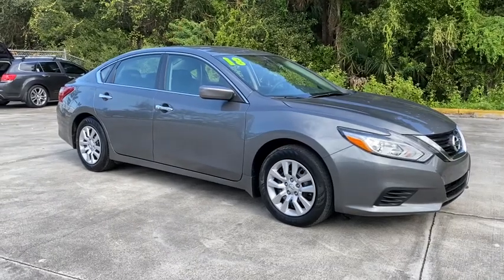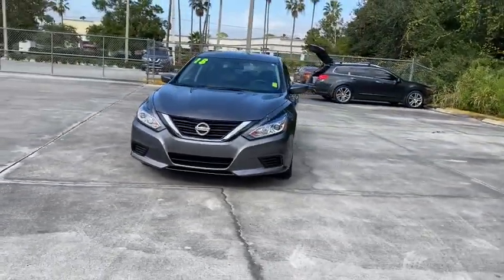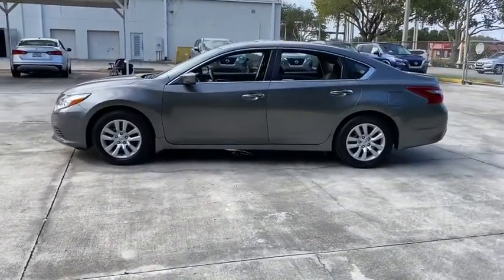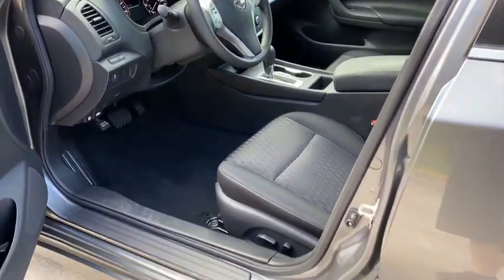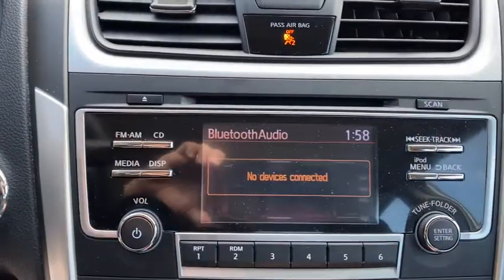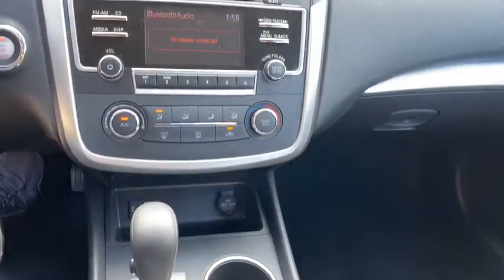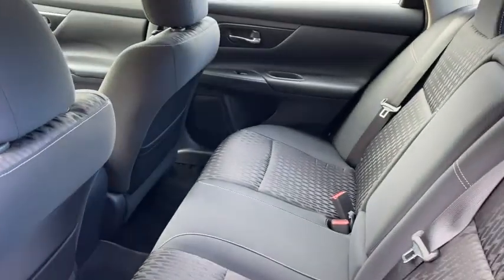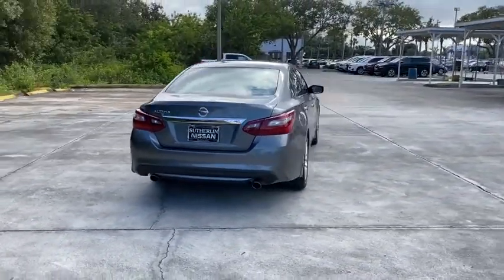2018 Nissan Altima Vero Beach, Fort Pierce, Sebastian, St. Lucie Melbourne, FL 20725A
Gun Metallic Used 2018 Nissan Altima available at Sutherlin Nissan Vero Beach. Servicing the Fort Pierce, Sebastian, St. Lucie, and Melbourne Florida area.
2018 Nissan Altima 2.5 S - Stock#: 20725A - VIN#: 1N4AL3AP6JC141248

Gun Metallic 2018 Nissan Altima 2.5 S FWD CVT with Xtronic 2.5L 4-Cylinder DOHC 16V 16 x 7.0 Steel w/Full Covers Wheels 4-Wheel Disc Brakes 6-Way Power Drivers Seat ABS brakes Air Conditioning AM/FM/CD/MP3 Audio System Electronic Stability Control Four wheel independent suspension Front Bucket Seats Fully automatic headlights Illuminated entry Low tire pressure warning Power windows Remote Engine Start Remote keyless entry S Convenience Package Security system Speed control Traction control.Recent Arrival! Odometer is 11861 miles below market average!IF IT DOESNT SAY SUTHERLIN YOU PAID TOO MUCH! Prices DO NOT include the cost of Certification. Add $999.00 for Certified vehicles .